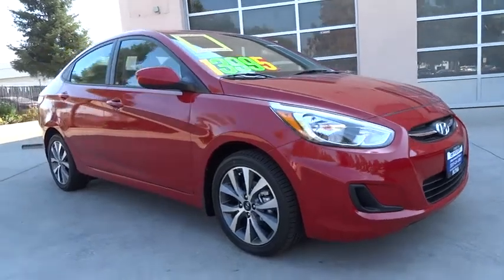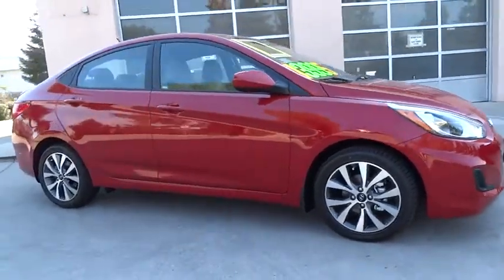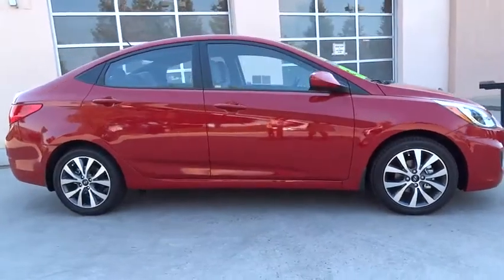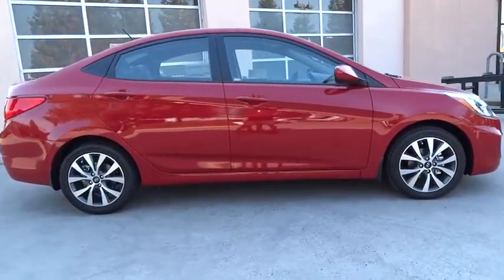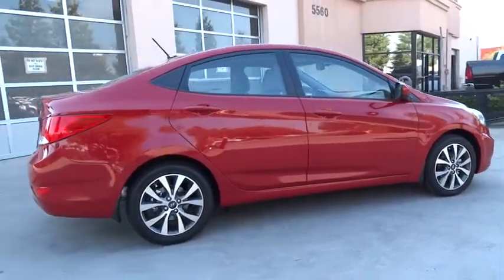2017 HYUNDAI ACCENT Fresno, Bakersfield, Modesto, Stockton, Central California HU349541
2017 HYUNDAI ACCENT

5590 N. Blackstone

FUEL EFFICIENT 36 MPG Hwy/26 MPG City! Value Edition trim, BOSTON RED exterior and GRAY interior. OPTION GROUP 01, Alloy Wheels, Satellite Radio, Bluetooth, iPod/MP3 Input. Warranty 10 yrs/100k Miles - Drivetrain Warranty; SEE MORE!br /br /KEY FEATURES INCLUDEbr /Satellite Radio, iPod/MP3 Input, Bluetooth MP3 Player, Aluminum Wheels, Remote Trunk Release, Keyless Entry, Child Safety Locks, Steering Wheel Controls, Electronic Stability Control. br /br /OPTION PACKAGESbr /OPTION GROUP 01. Hyundai Value Edition with BOSTON RED exterior and GRAY interior features a 4 Cylinder Engine with 137 HP at 6300 RPM*. br /br /EXPERTS REPORTbr /Whether accelerating hard onto a highway or just cruising along, the Accent is one of the quietest cars in its class. Engine noise is well isolated, and road and wind noise barely register. -Edmunds.com. Great Gas Mileage: 36 MPG Hwy. br /br /VISIT US TODAYbr /Lithia Hyundai of Fresno sells new and used cars, trucks and SUVs near Visalia and Hanford, California. We offer financing options and incentives for all Central California Hyundai customers. Conveniently accessible from the Golden State and Yosemite Freeways, we are located at 5590 N. Blackstone in Fresno. Less than thirty minutes from Hanford and Visalia, our sales department is open seven days a week to serve you. Fuel economy calculations based on original manufacturer data for trim engine configuration. Please confirm the accuracy of the included equipment by calling us prior to purchase. br /